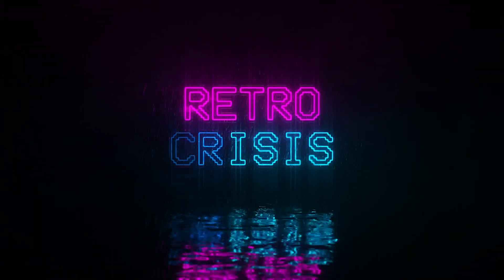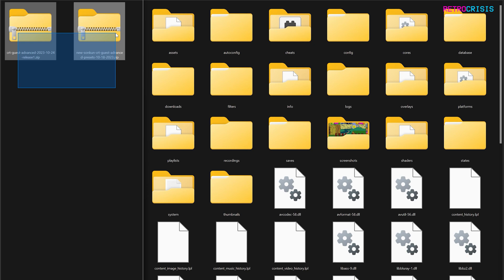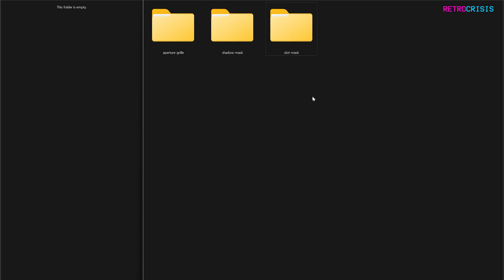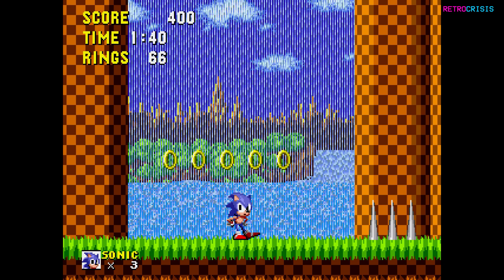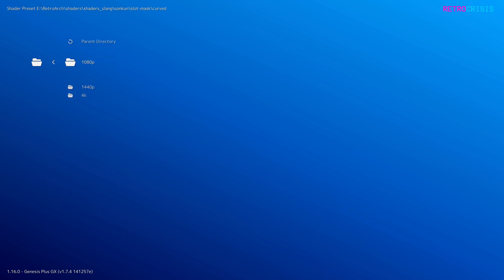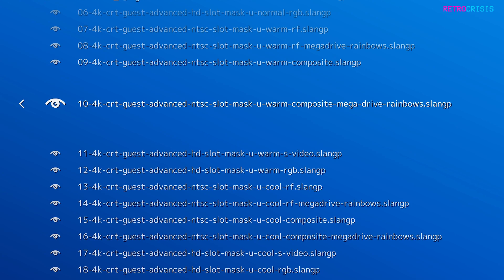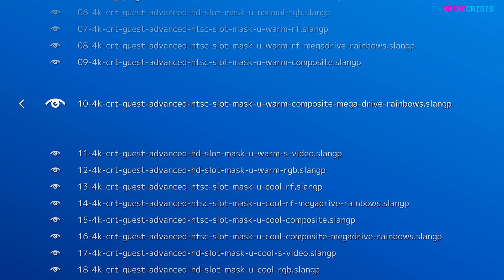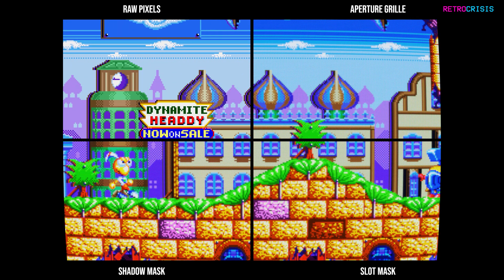NEW Sonkun - CRT Shaders for RetroArch - Retro TV Filter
0:00 - Introduction to New Sonkun CRT Guest Advanced shader presets
0:07 - How to Install New Sonkun CRT Guest Advanced shader presets
1:56 - How to Use New Sonkun CRT Guest Advanced shader presets
3:01 - Preset Name Structure of New Sonkun CRT Guest Advanced shader presets
4:35 - Showcase of New Sonkun CRT Guest Advanced shader presets